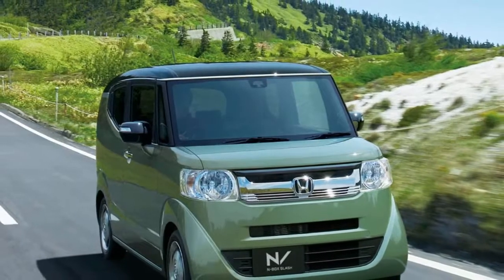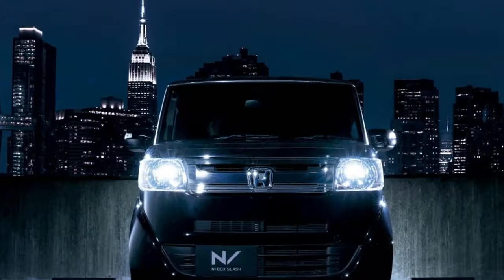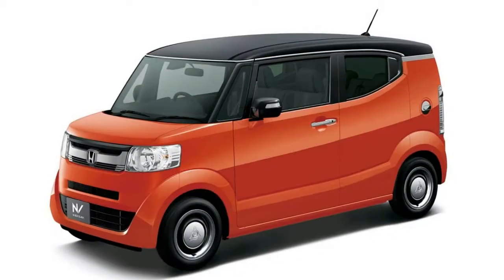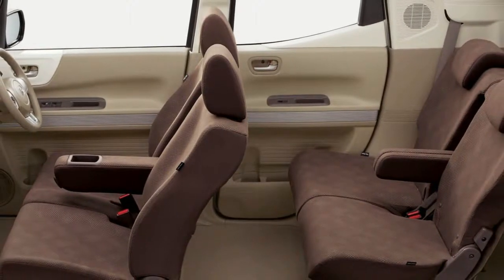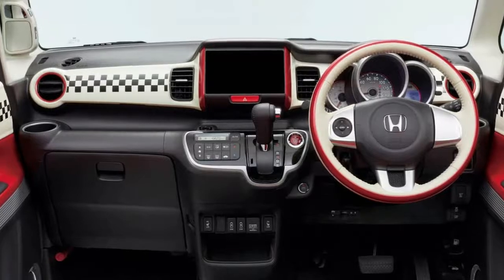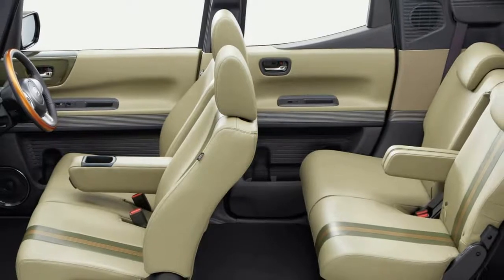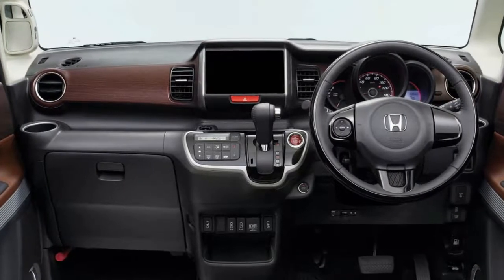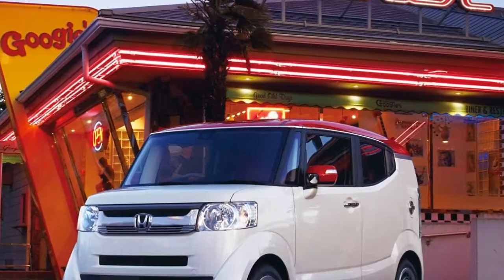Wow!!!... 2018 Honda N Box Slash Brings Updates To The Sleekest Of Kei Cars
2018 Honda N-Box Slash Brings Updates To The Sleekest Of Kei Cars

The N-Box series may be pretty small, but it’s big business for Honda. In fact it’s the most popular line of mini-cars in Japan, and has been for the last three years in a row now.

Just last year, Honda sold 218,478 of them, which is significantly more than all the Acuras it sold in America in 2017. Save for the Accord, Civic, and CR-V (its three most successful models), the N-Box series in Japan outsold any model Honda sells in the United States.

Like we said, it’s big business. So even if they’re minor, it’s a big deal when the manufacturer rolls out updates for any of the models in the lineup, like it has with the N-Box Slash.

One of the most stylish Kei cars on the Japanese Domestic Market, the N-Box Slash packs a lot of swagger into its tiny footprint. For 2018, it gets an array of new colors and interior trims, bringing the exterior choices (between the monotone and two-tone finishes) up to 16, and the interior options up to six.

As if that weren’t enough, buyers can also choose between seven trim levels, in front- or all-wheel drive, with a tiny 660cc engine in atmospheric or turbocharged induction. Prices range from 1,359,720 to 1,920,240 yen – inclusive of the 8-percent consumption tax, or about $12-17k at in equivalent US dollars.